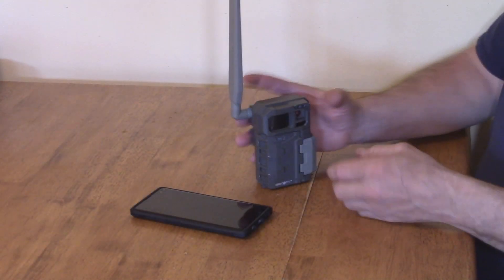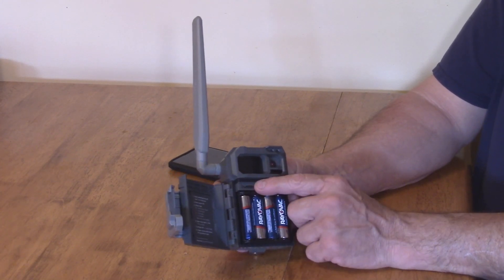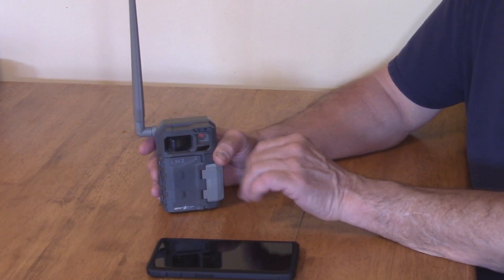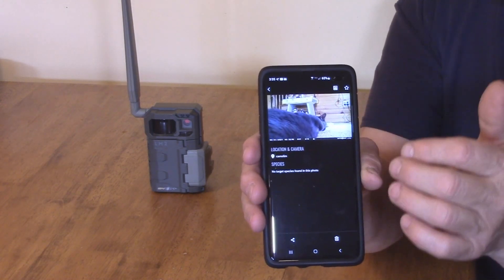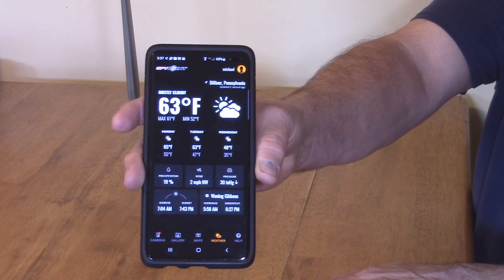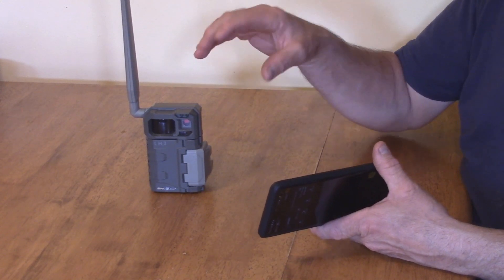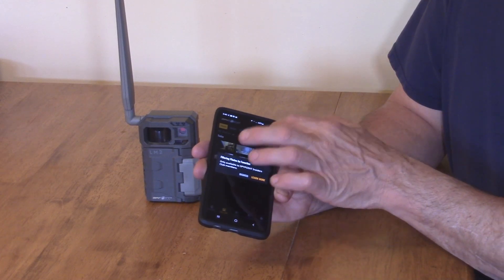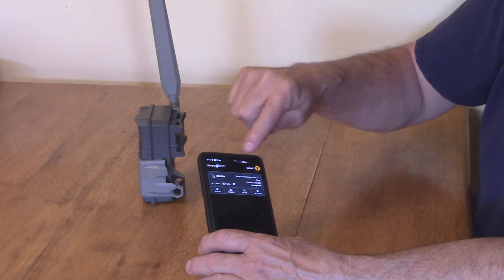Spypoint LM2 Cellular Trail Cam is it really worth it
I tried this camera for the first time, and it works just fine for me,  plan on buying another one, you can place it anywhere with cellular service nice little camera.